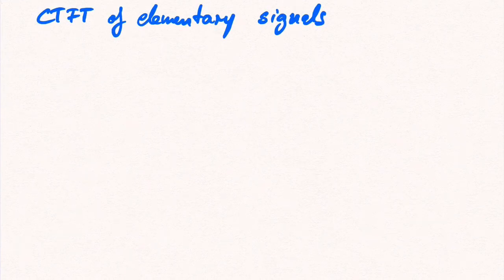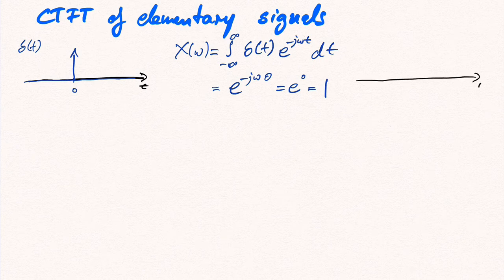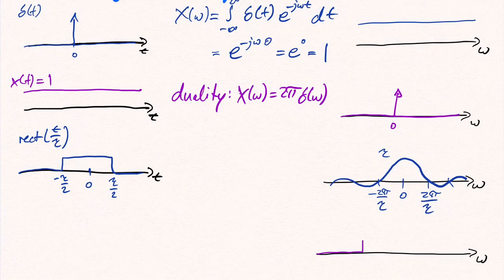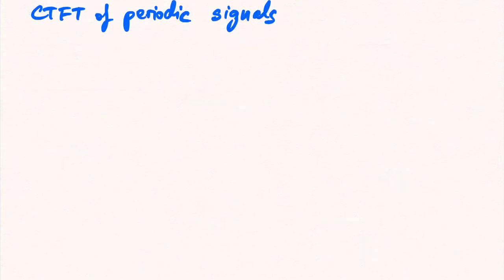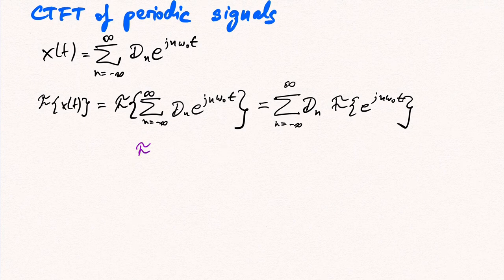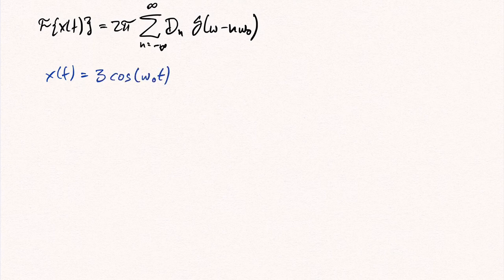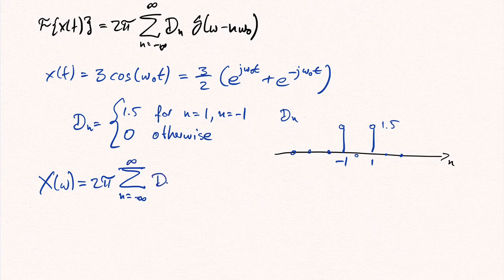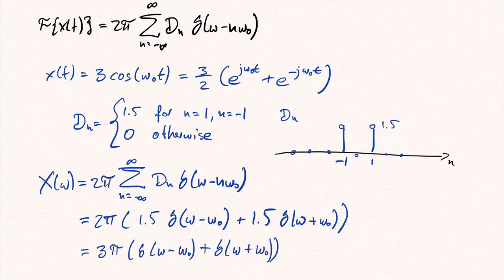5.3 CTFT of elementary signals